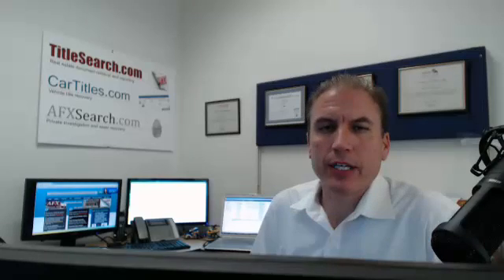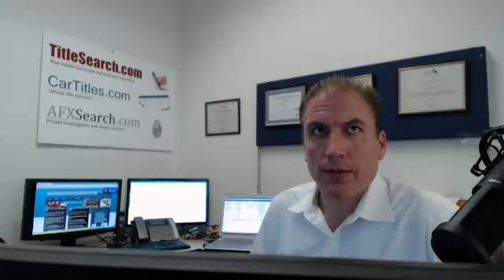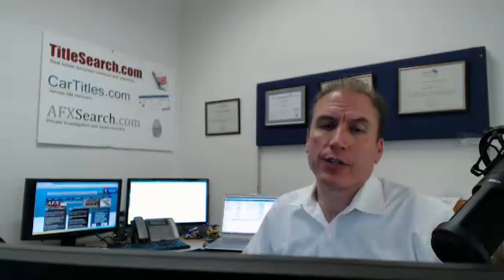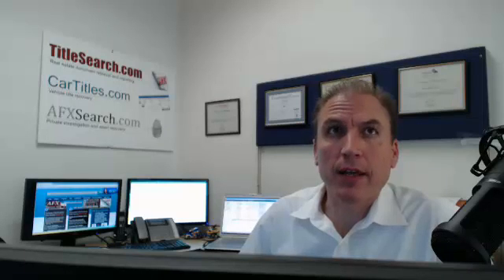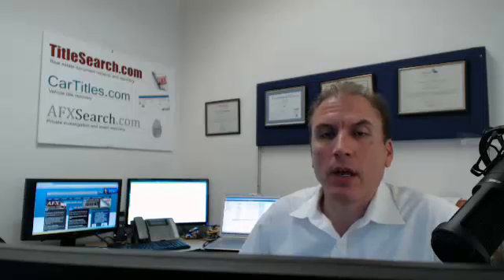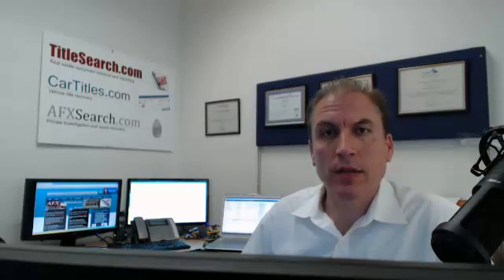Unreleased mortgages on a property title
TitleSearch.com - Unreleased mortgages and liens on a title search.